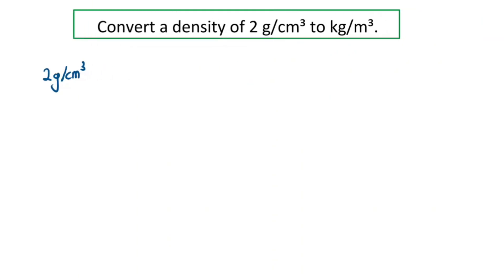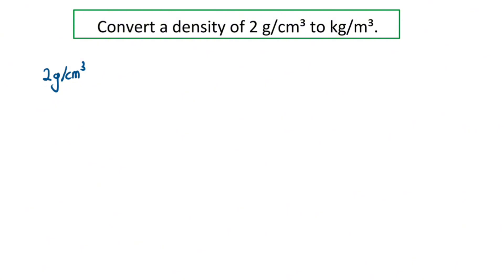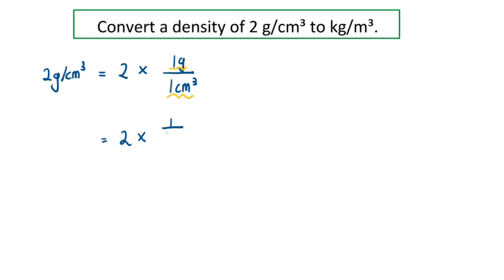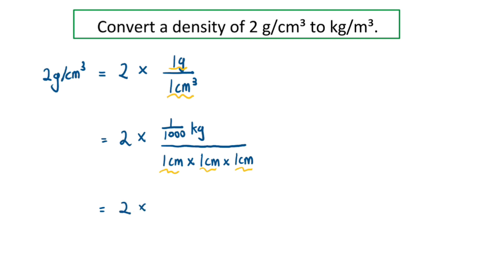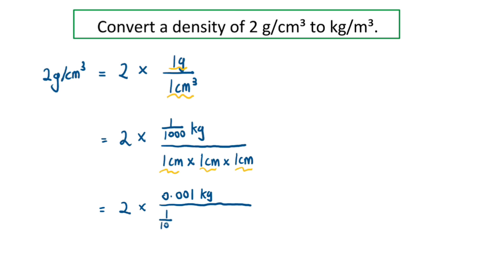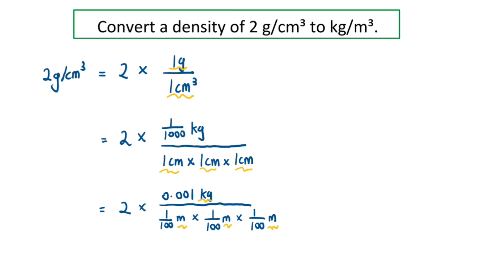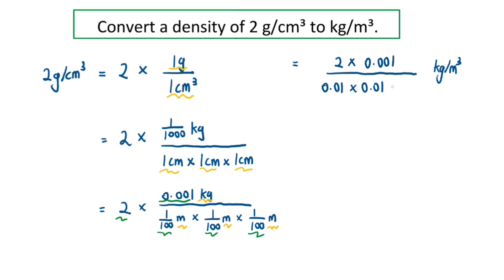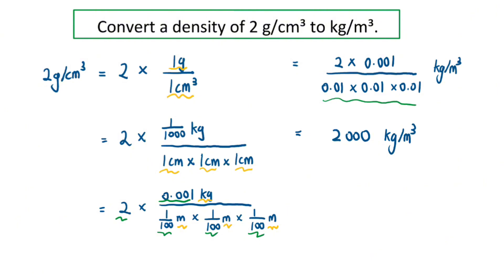Simple Way to Convert g/cm³ to kg/m³.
In this video, we will explore a systematic and simple way to convert the units of density, from g/cm³ to kg/m³.

Hi, my name is Dennis Tan. I have been teaching professionally for over 10 years.

The goal of this channel is to empower you with effective strategies to solve common problems in Mathematics, Chemistry and Physics at the secondary/junior high school level.

Drop a comment to let me know what content you would like to see in this channel.